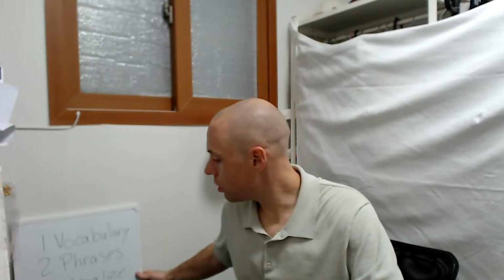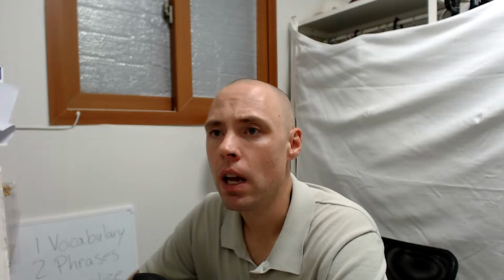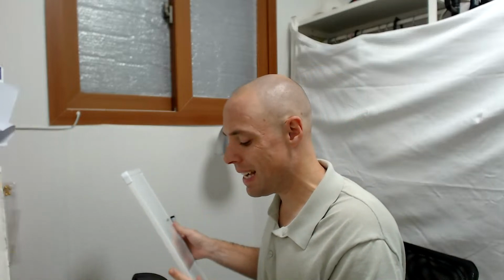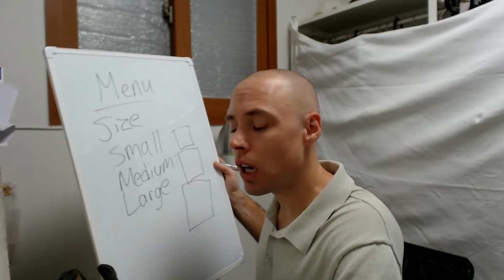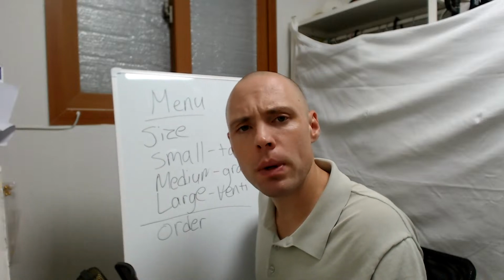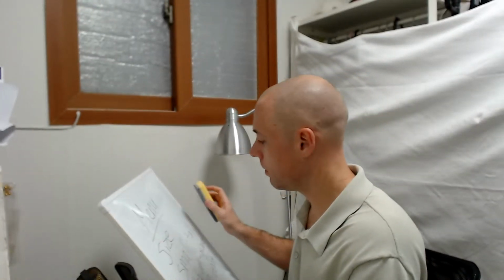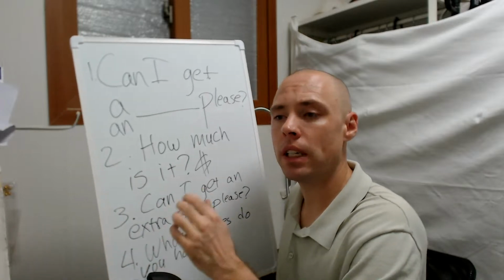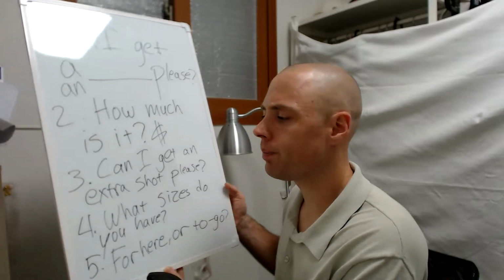LIVE English Class: How to Order Coffee!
Join me for a live stream where I’ll teach you essential vocabulary and phrases to confidently order coffee in English! Whether you're preparing for the TOEIC Speaking Test or just want to practice everyday conversation, this session will help you master common phrases used at cafés. Let's boost your speaking skills together—live!